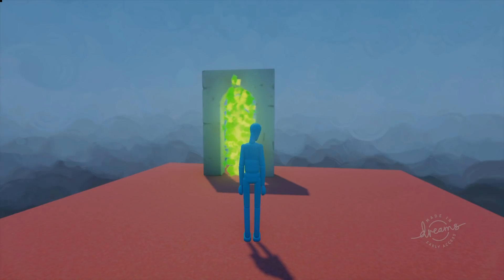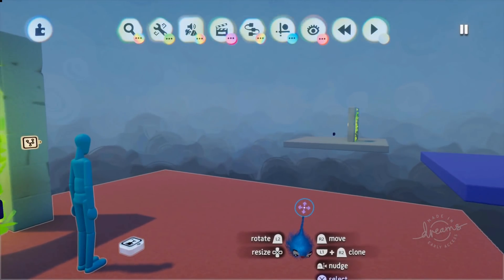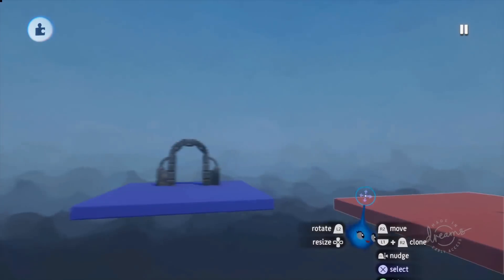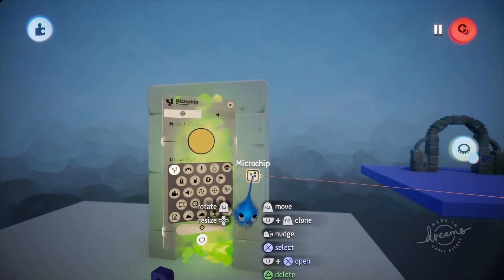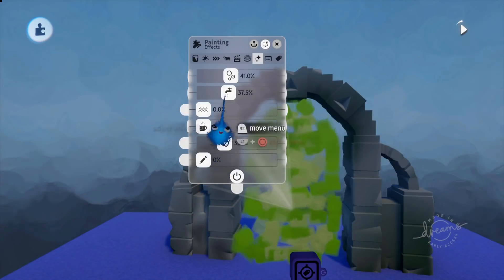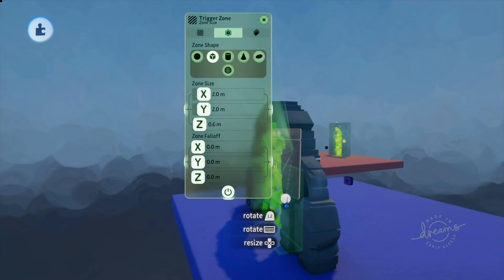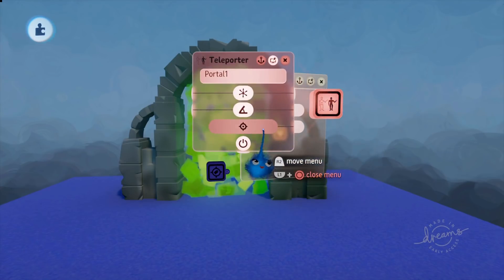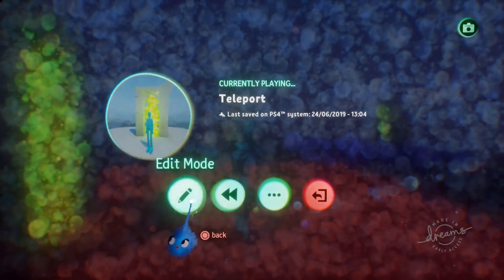Dreams PS4 Tutorial: Teleport within a scene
How to create portals within the same scene

for tutorials, articles and blog for Dreams PS4 content.